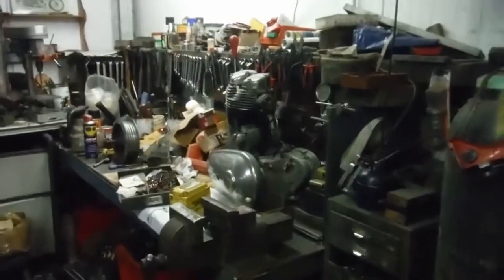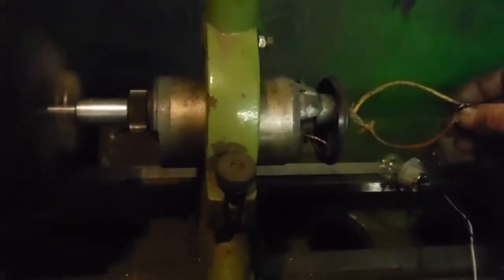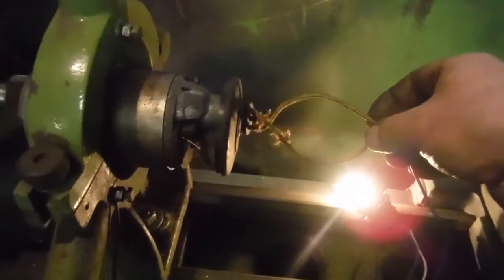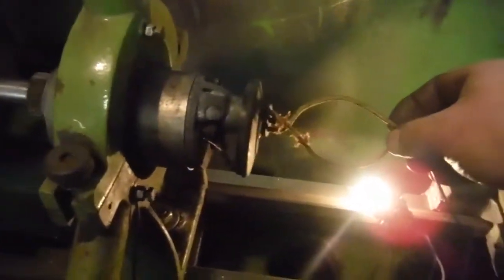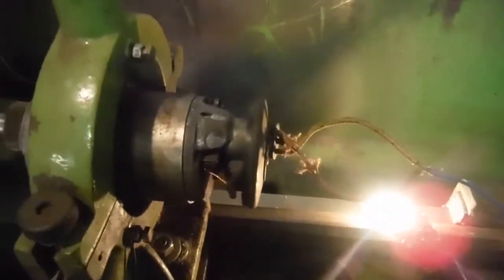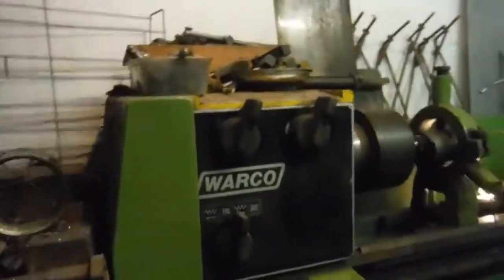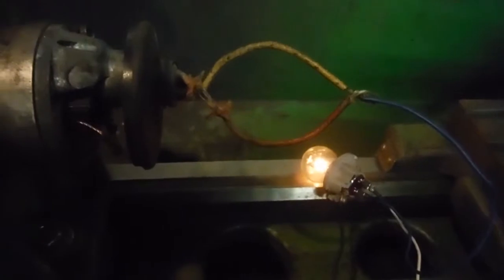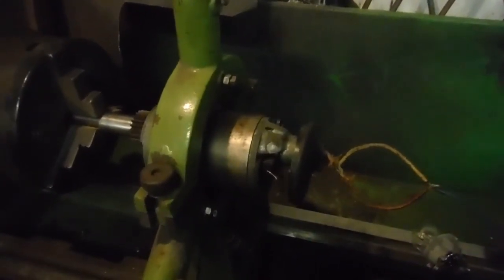Testing a Lucas motorcycle dynamo for output using a lathe.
After reassembling this dynamo from a pile of dismantled bits, which were cleaned up and / or replaced as required, I wanted to know if it was going to work or not and this seemed like a good way to find out.